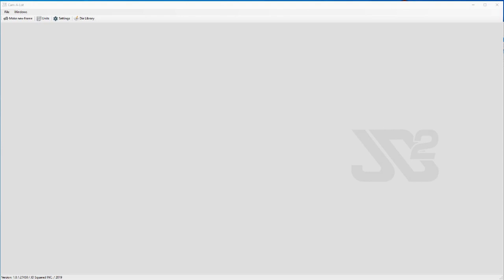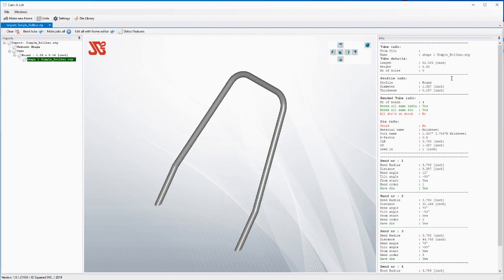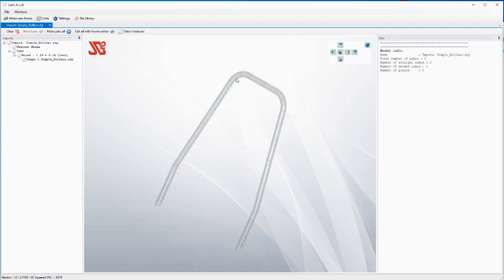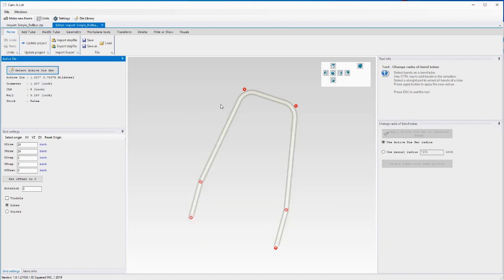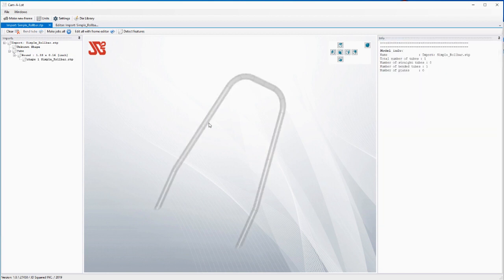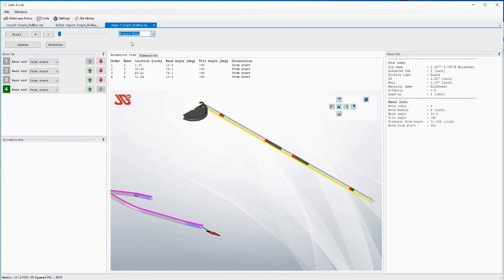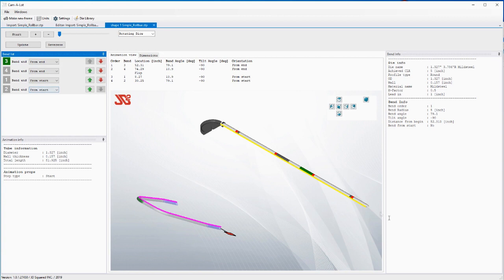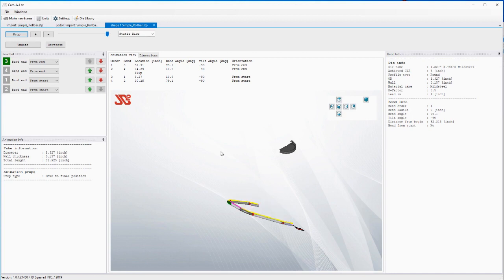JD2 Cam-A-Lot Software Bending Tutorial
JD Squared Cam-A-Lot software bending features discussed in this video.